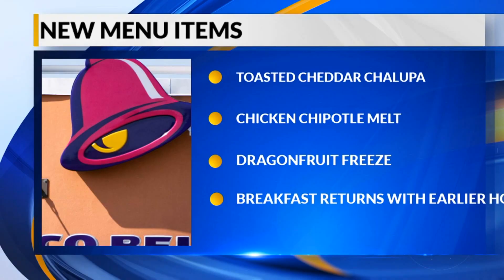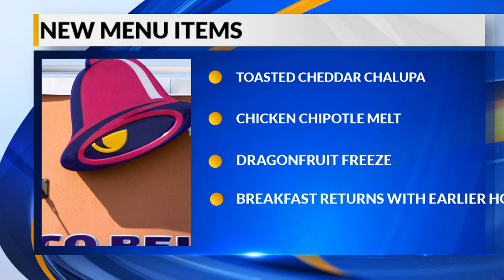Digital Desk: Taco Bell reveals new menu additions